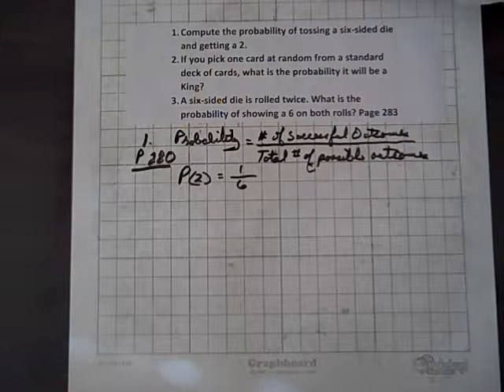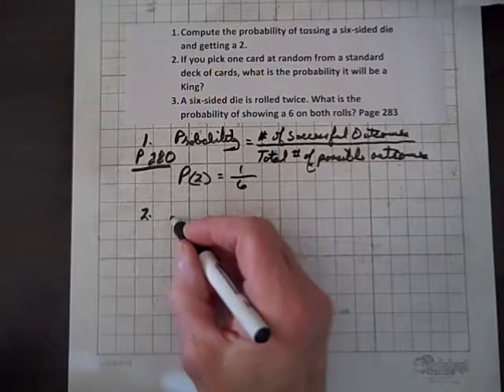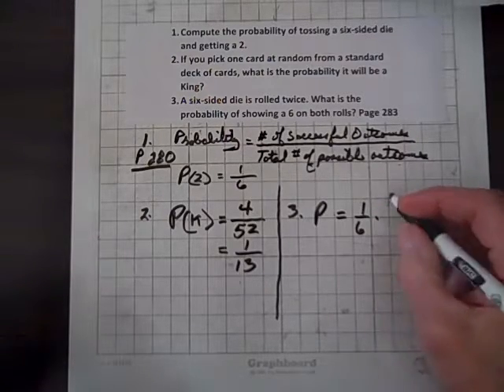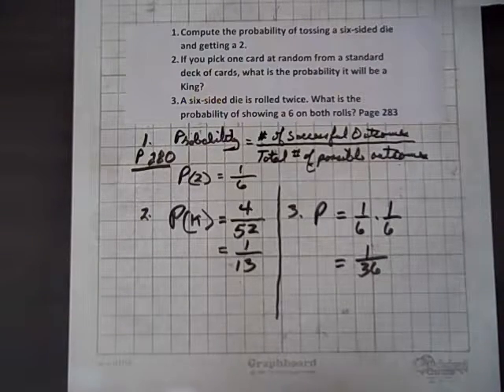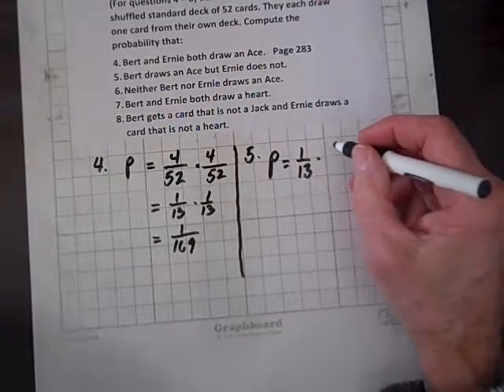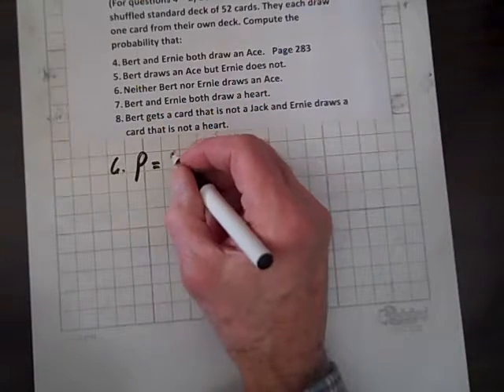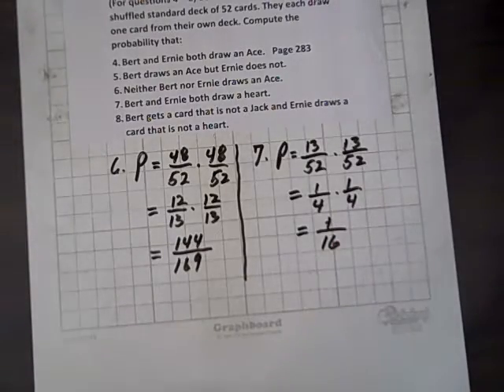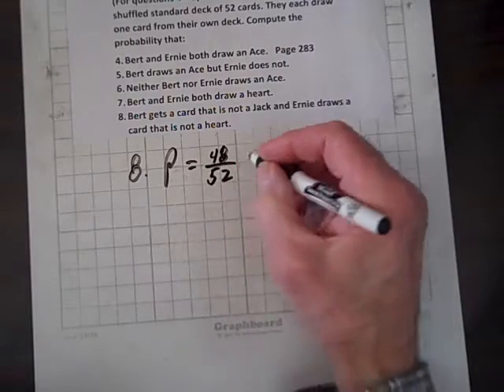Contemporary Math Probability Independent Events and more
Independent events, probability of A or B